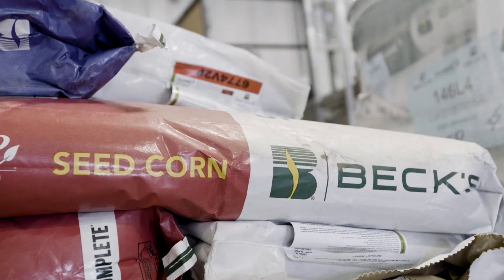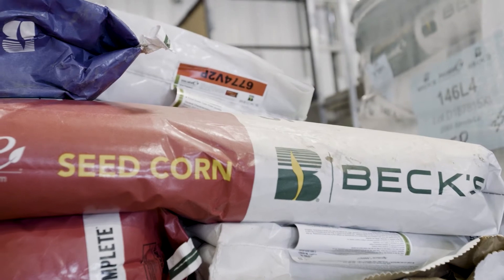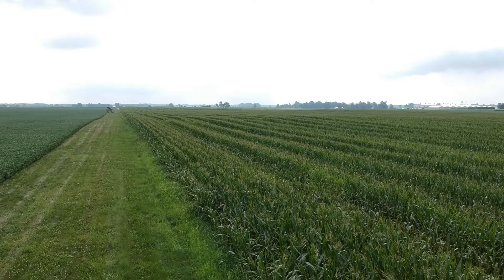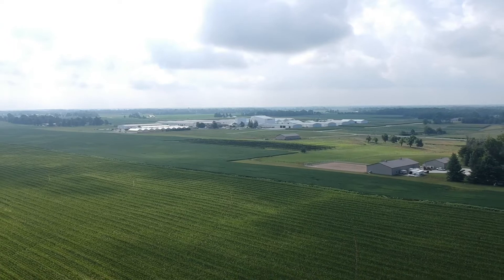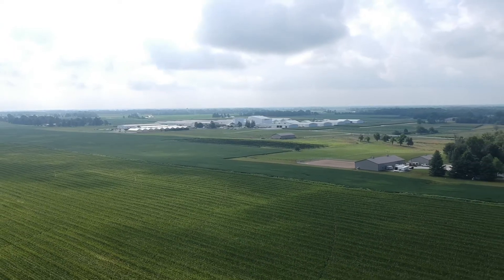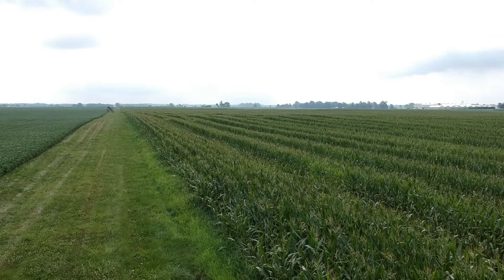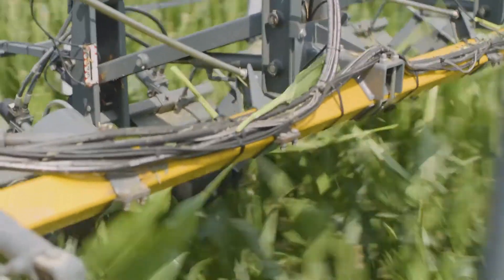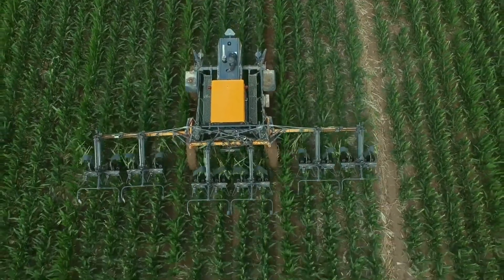Testimonial: Erich Hasler, Beck’s Hybrids, Atlanta, IN, for Xyway™ LFR® Fungicide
Erich Hasler, agsystem and agronomy specialist at Beck’s Hybrids shares how Xyway™ LFR® fungicide helps Beck’s Hybrid’s seed corn healthy from planting all the way up thru harvest. Listen in as Hasler describes how this game-changing fungicide is impacting day to day procedures and the advantages he sees in removing fungicide applications later in the season for both the plants and operators.

Always read and follow all label directions, precautions and restrictions for use. Some products may not be registered for sale or use in all states. Xyway 3D fungicide and Xyway LFR fungicide may not be registered for sale or use in all states. Contact your local FMC representative or retailer for details and availability in your state. 21-FMC-2046 12/21